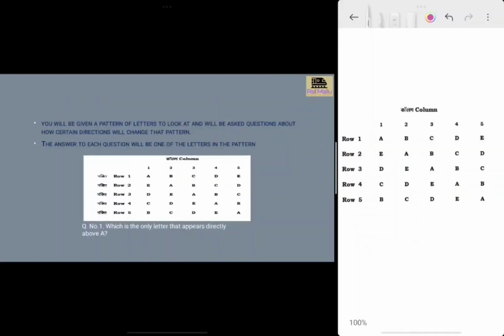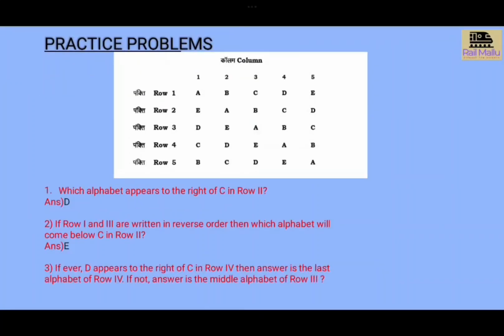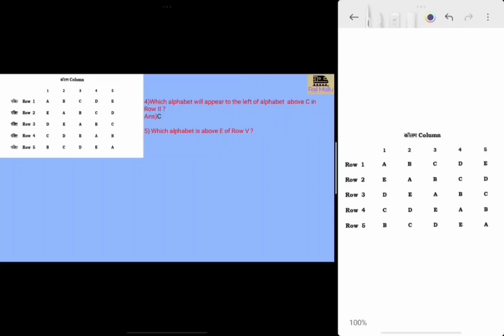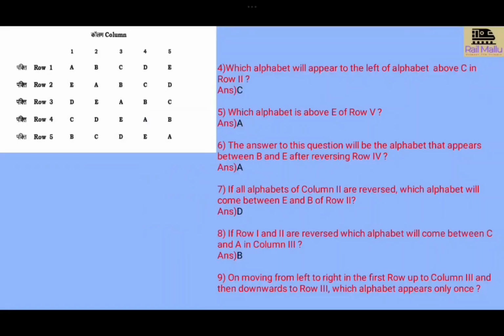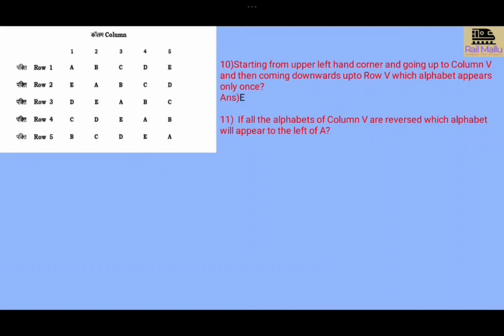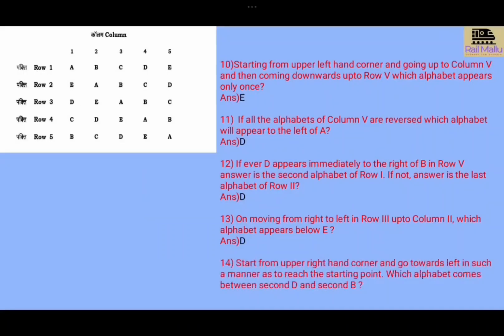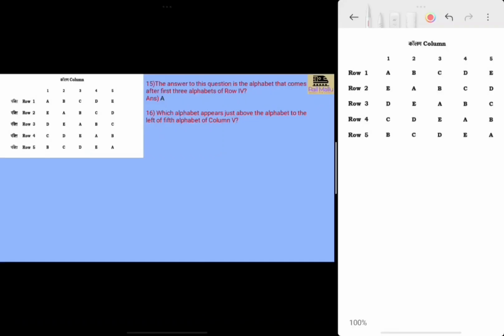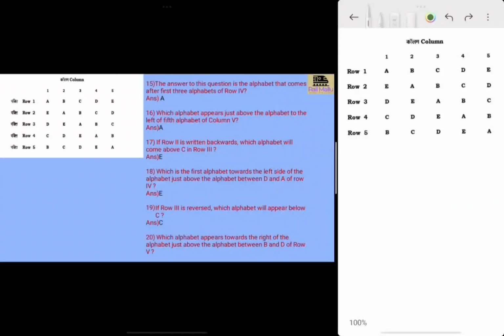How To Tackle Follow Direction Test | RRB ALP Psychometric Test